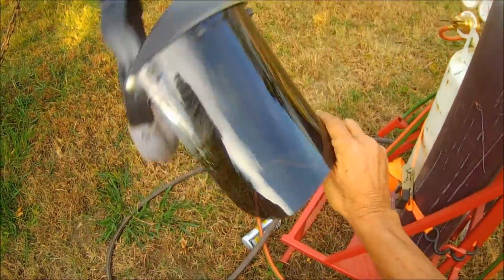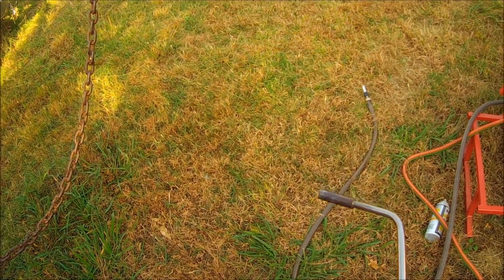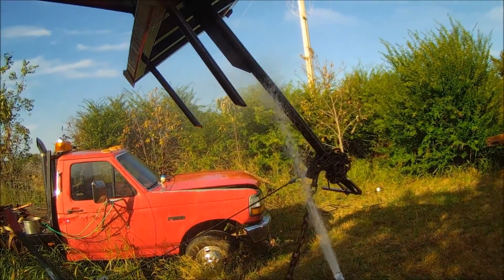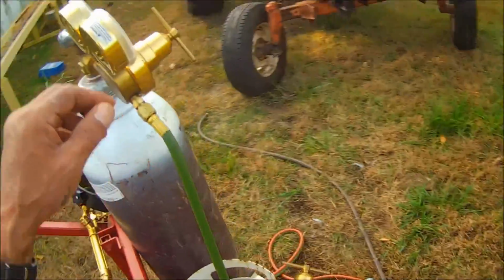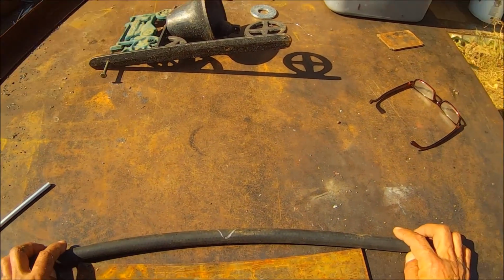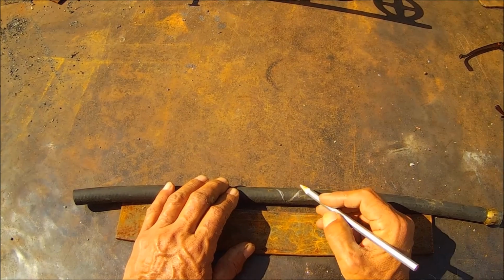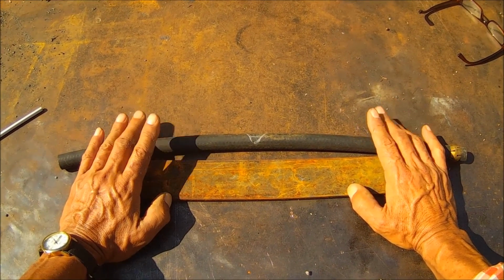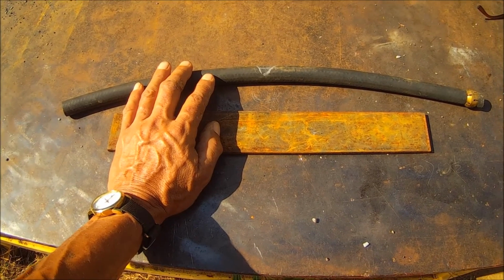Flame Straightening Cold Rolled Round Stock-- PART TWO